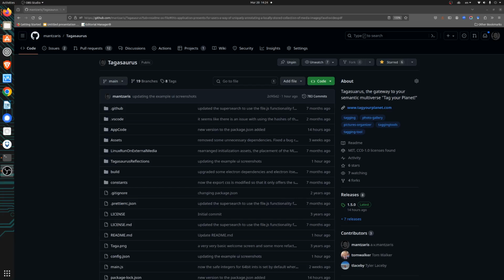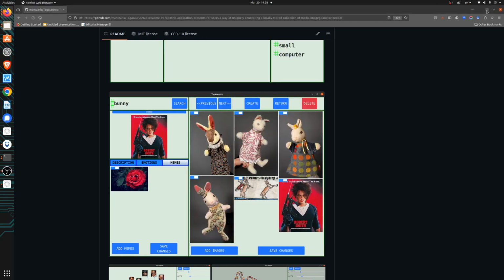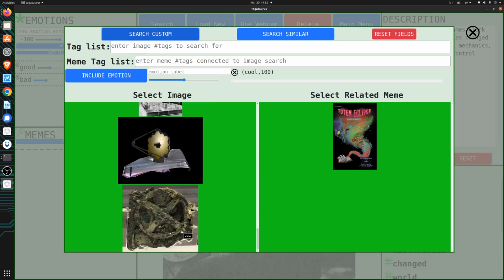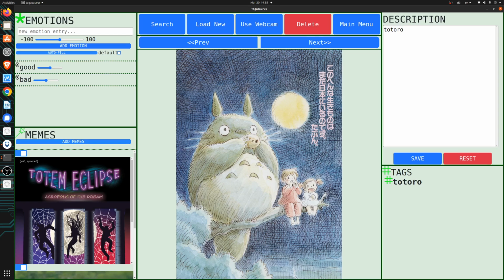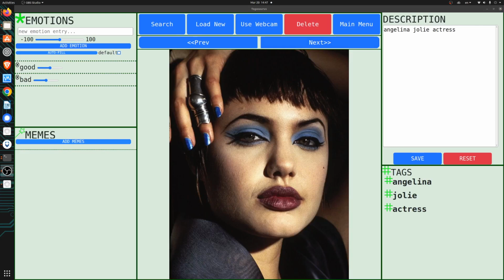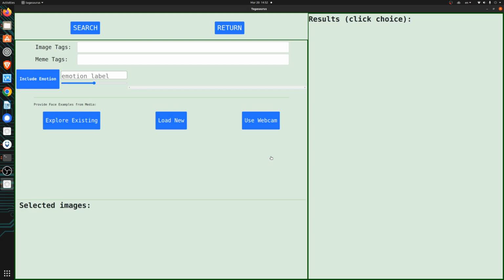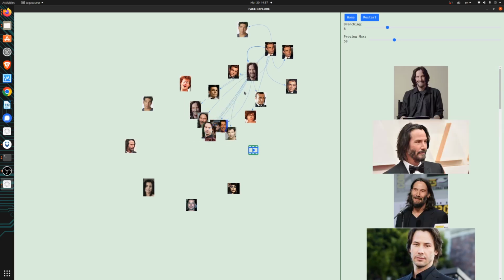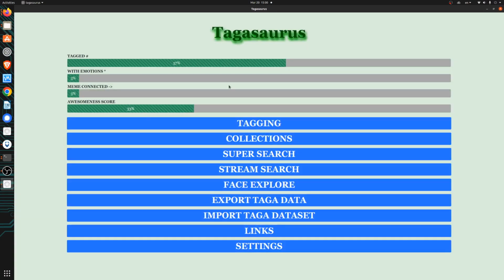Tagasaurus v1.5.0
The new version of Tagasaurus comes with new features, tools and aesthetics. This video showcases some of the new features to help users Tag Their Planet!

new features: Face Exploration Map, Individual Face Search, Export JSON and DB, Settings for font/video granularity and more.